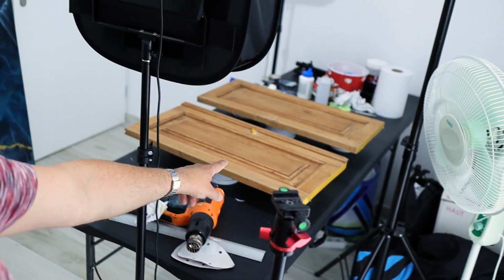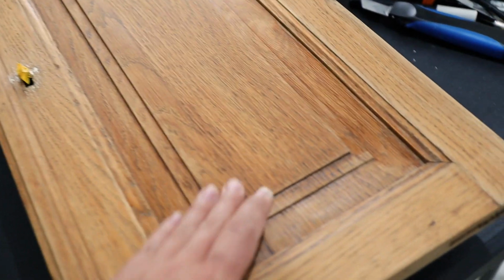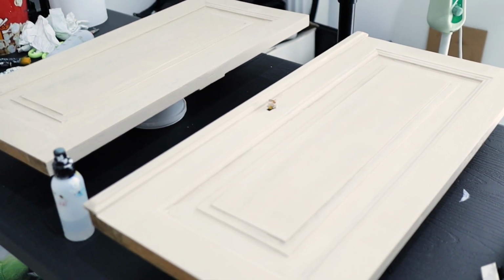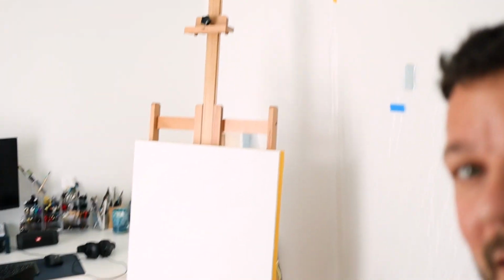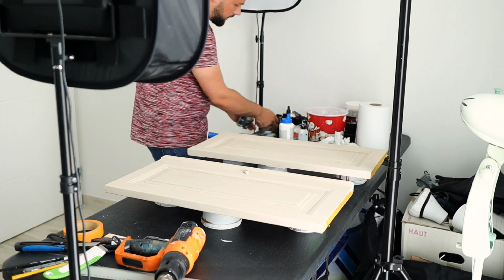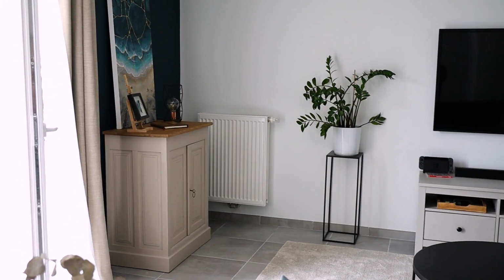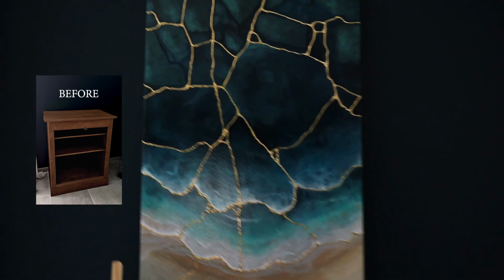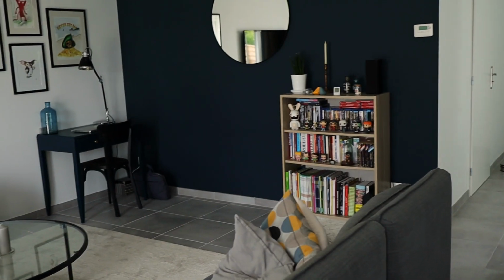My first vlog | A DAY WITH ME | furniture restoration + my new easel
Hi!
Here is my first Vlog. My camera was a little bit shaky...sorry I'll do better on the second vlog if there's one ^^. + quick updates about the studio and my home decor.

Link to support me and learn how to make abstract mineral art like mine:
I'll not answer any art or techniques questions in the Youtube comments, thank you.